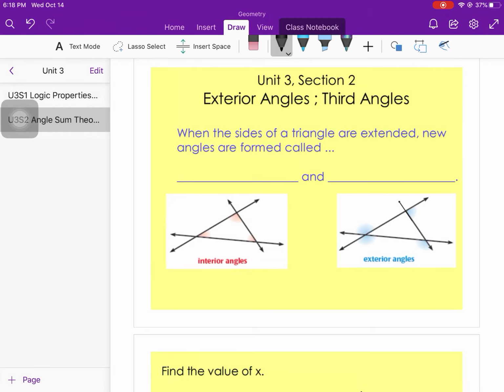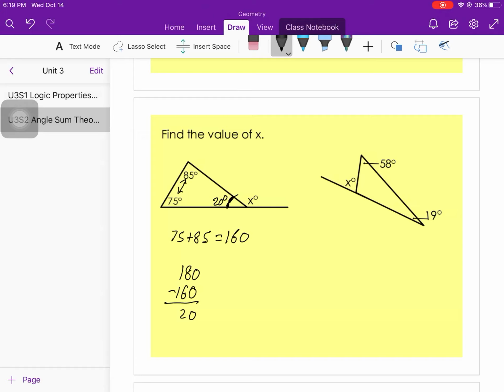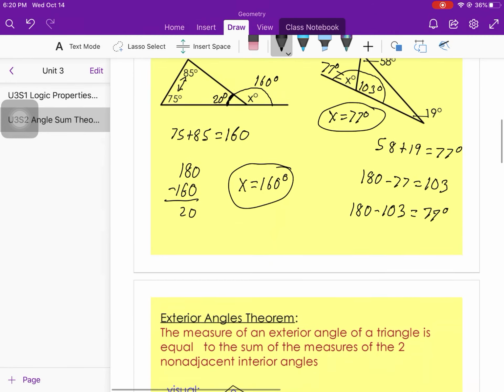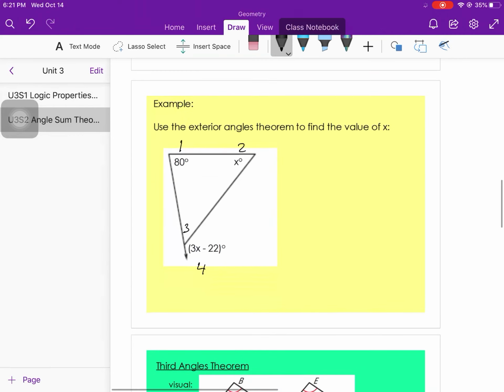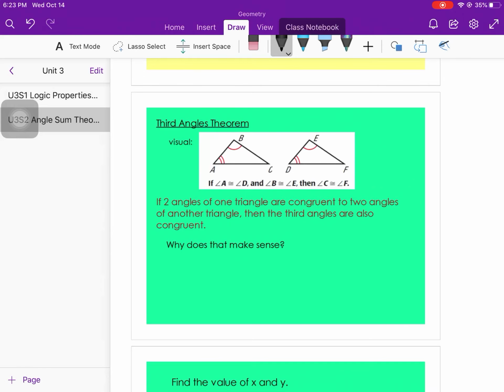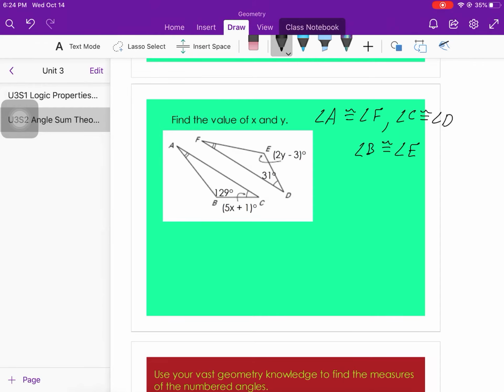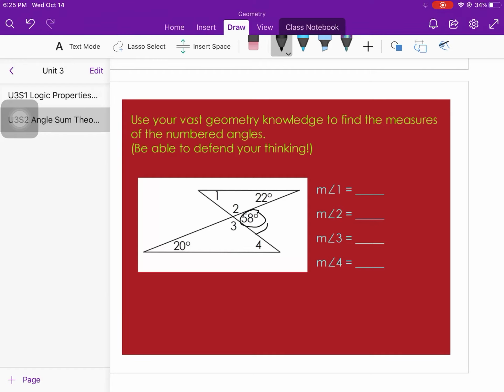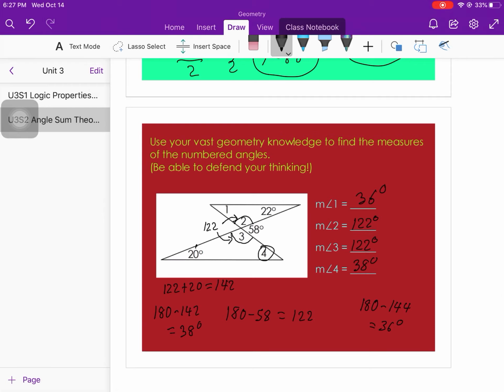Unit 3 Section 2: Exterior Angles and Third Angles